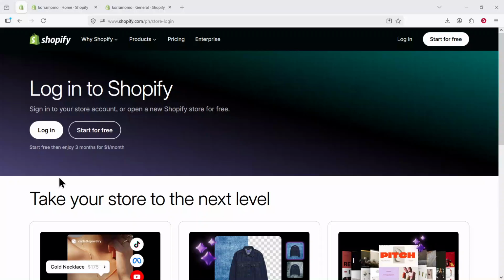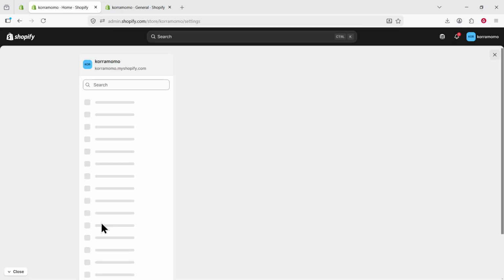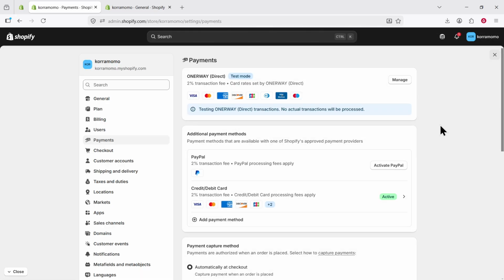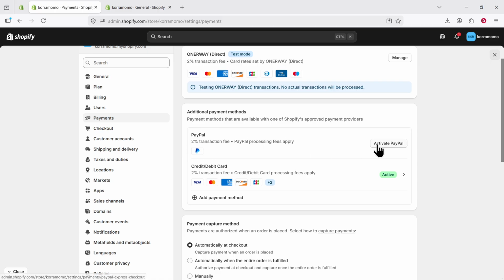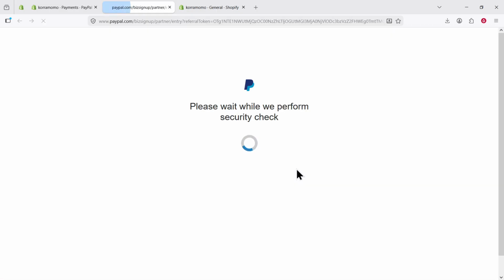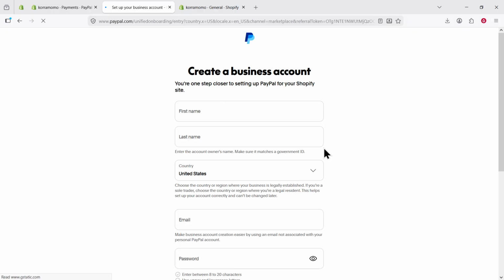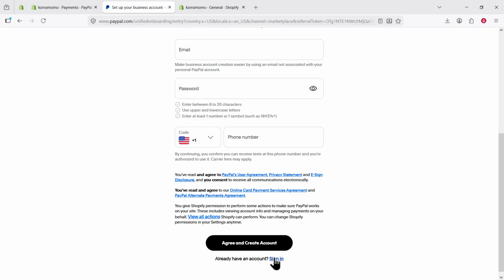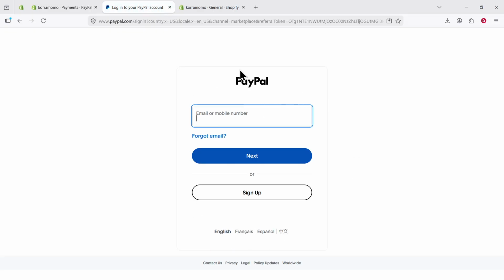How to Add PayPal Payments to Shopify (2026 Handy Reference)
Trying to accept PayPal on Shopify but not sure where the setup actually happens? If you are inside your store settings and want a clear path to the PayPal connection screen, this tutorial walks through the exact flow shown in Shopify. By the end, you’ll know where to find the PayPal option, activate it, and connect your PayPal Business account from Shopify.

→ Logging into Shopify admin and opening Settings from the dashboard
→ Going to the Payments page to find available payment options
→ Entering a PayPal Business account email and selecting your country or region
→ Choosing between creating a PayPal Business account or signing in to an existing one
→ Completing the PayPal login and authorization flow to finish the connection

If you got a different screen during the PayPal sign-in step, or had to choose between creating a new Business account and signing in, share which path you saw.